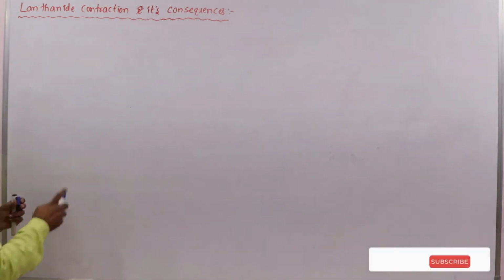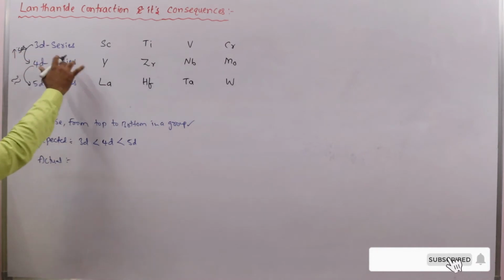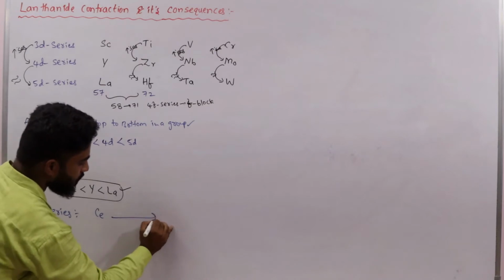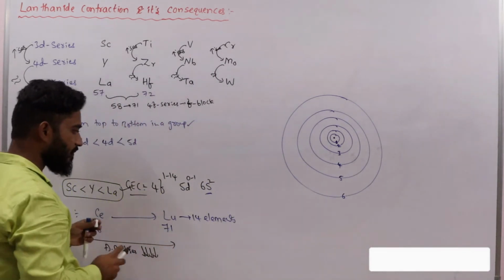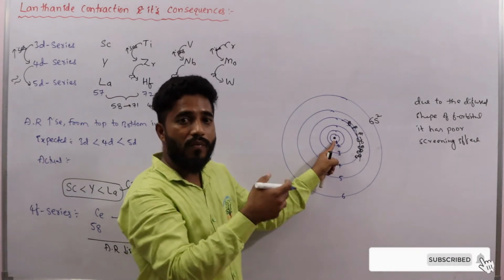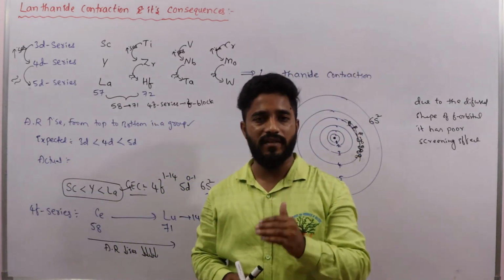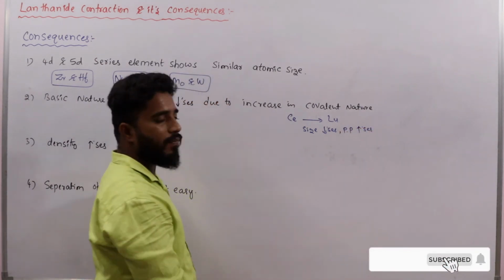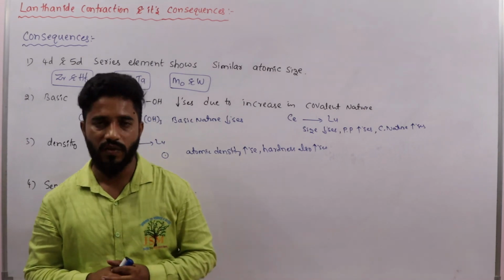Lanthanide Contraction and it's Consequences(Classification of Elements-14)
Lanthanide Contraction and it's Consequences explained in this lecture in simple way to understand easily with suitable examples